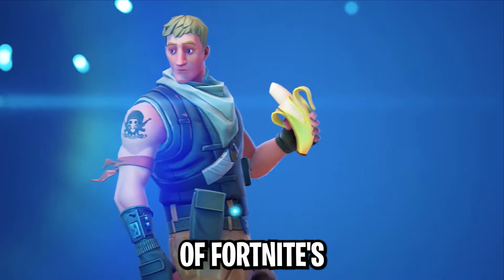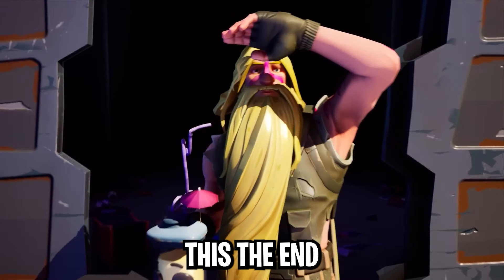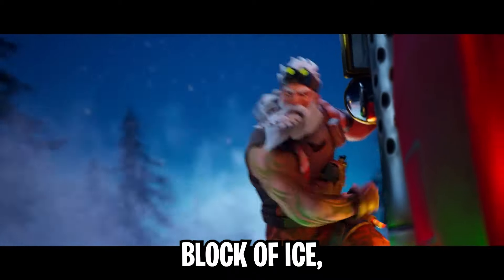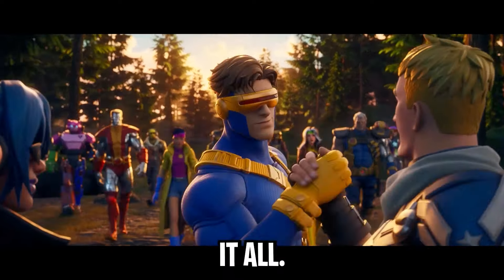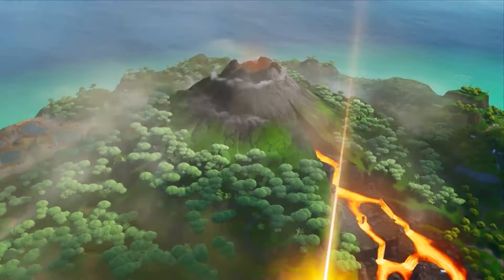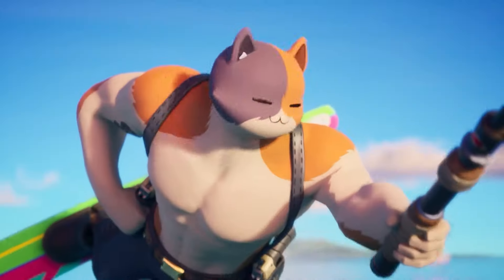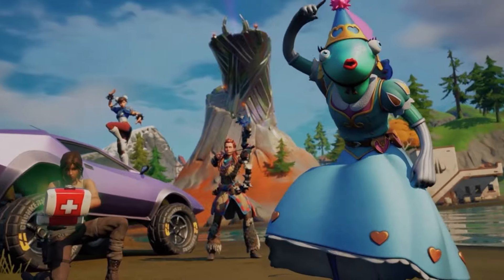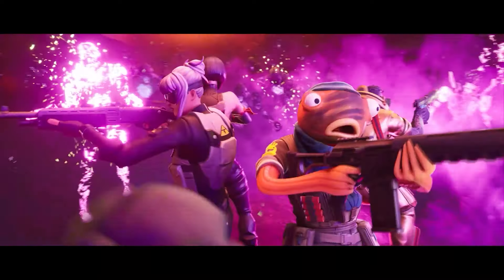🍌 The Evolution of Peely in Fortnite: Every Skin, Every Update! 🍌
From a simple banana to an iconic Fortnite legend, Peely’s journey through the Fortnite universe has been nothing short of incredible! In this video, we explore every version of Peely, from his hilarious debut in Chapter 1, Season 8, to his heroic transformation into Peelverine and artistic collaborations like Kawspeely. Join us as we break down all the major skins, trailers, and events that have shaped Peely's legacy over the years.

Here’s what we’ll cover:

Peely’s first appearance in Chapter 1, Season 8 🍌
The stylish Agent Peely from Chapter 2, Season 2 🕵️
Spooky Peely Bone and his Halloween vibes 🎃
P-1000, Peely’s futuristic comeback as a robot 🤖
Summer fun with Unpeely in Chapter 2, Season 3 ☀️
The gladiator Potassius Peels leading the charge ⚔️
The frozen warrior Polar Peely from Winterfest ❄️
And much more, including Kawspeely and Peelverine!

SUPPORT-A-CREATOR Code: TheSeasons

We make Fortnite stories.

Thank you and we hope you enjoyed the video!